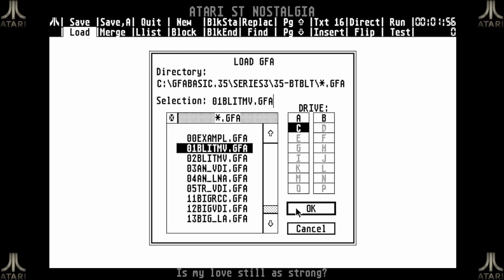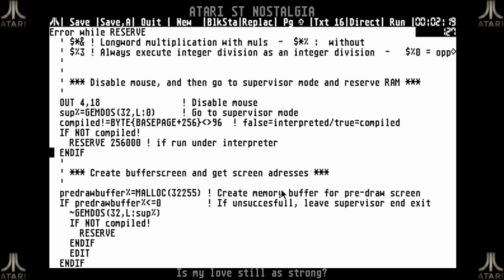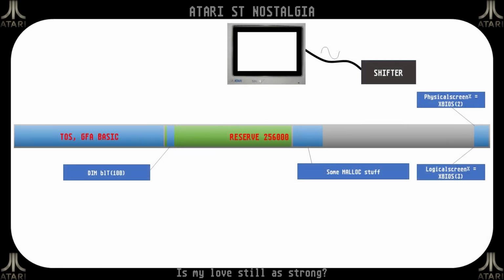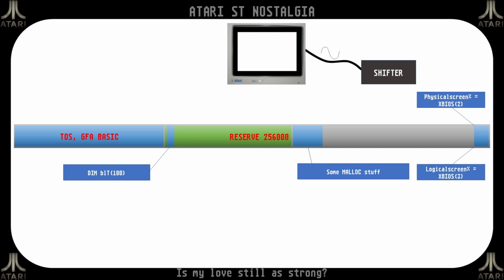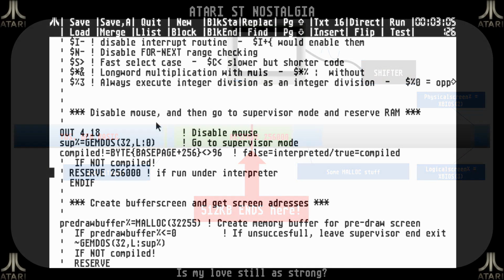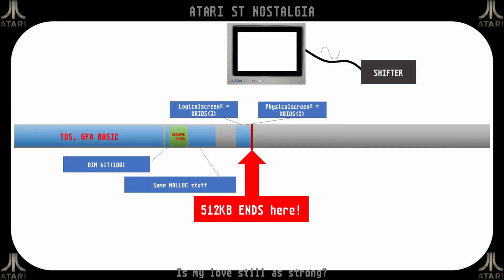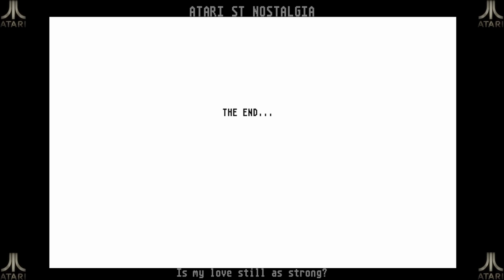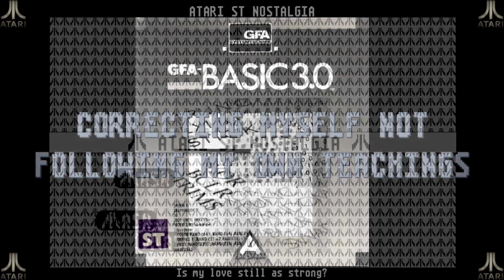GFA Basic Part 39 - Correcting myself not following my own teachings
This is a video in series 3 on GFA BASIC, the best BASIC interpreter on the Atari ST.

In this part I troubleshoot 2 BITBLT example programs to make them run correctly from the interpreter on a 512k machine